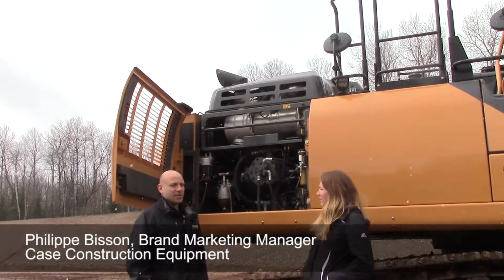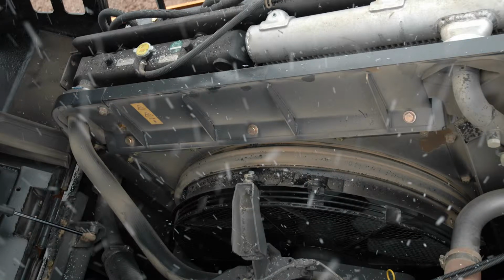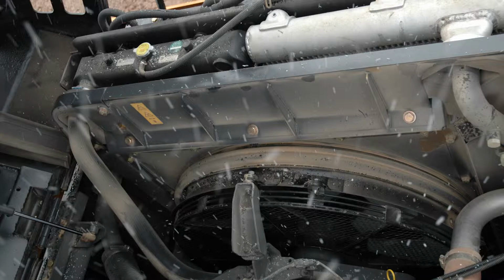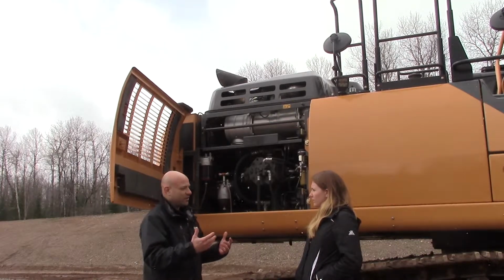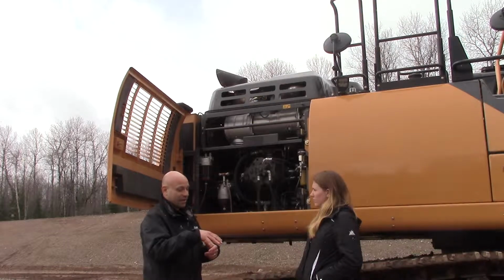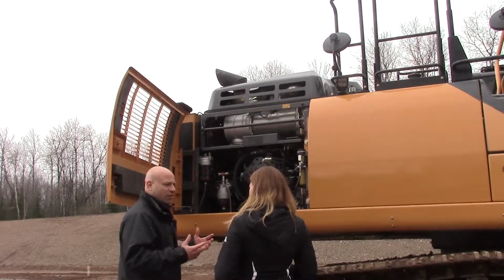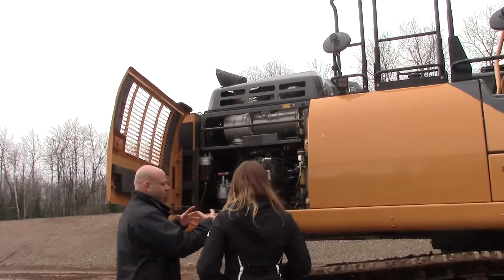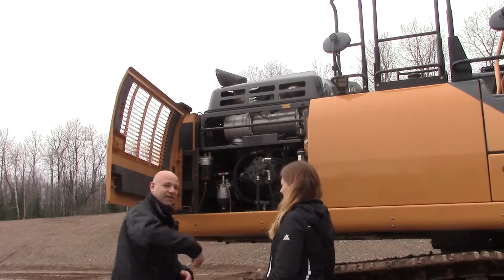Case D Series OEM